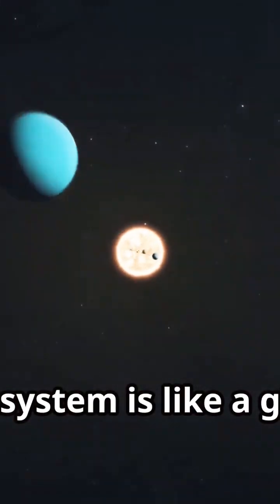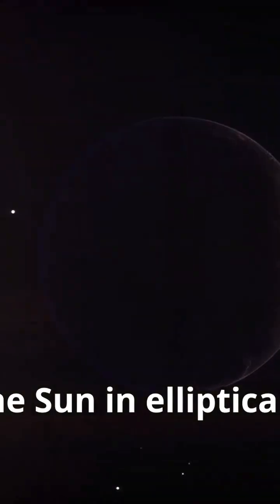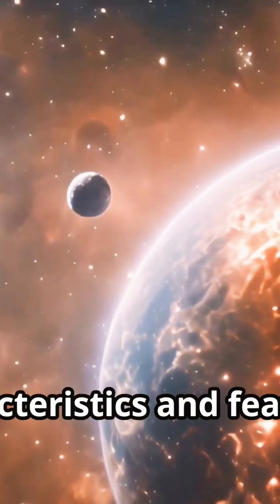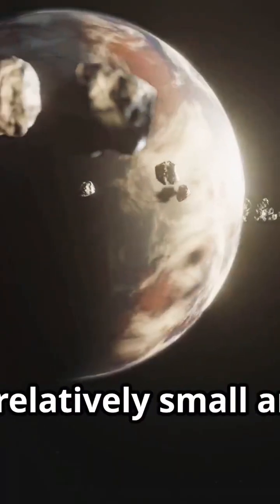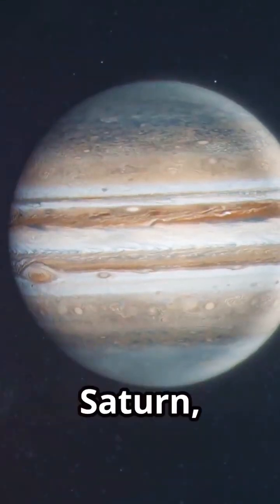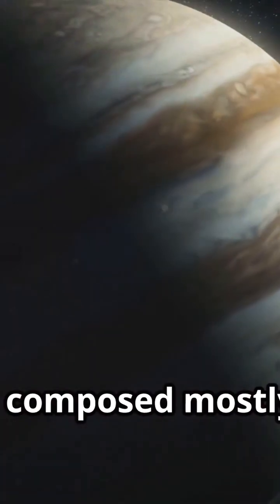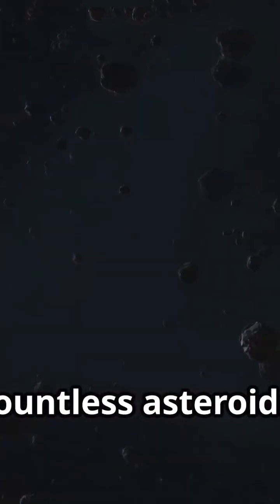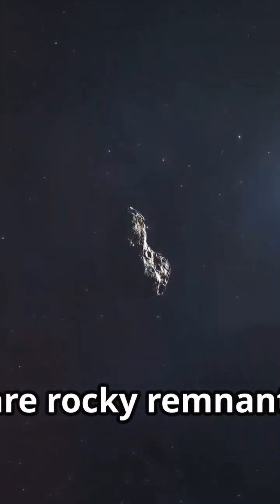Eight Planets Of Our Solar System.